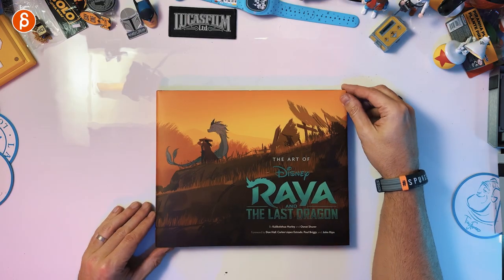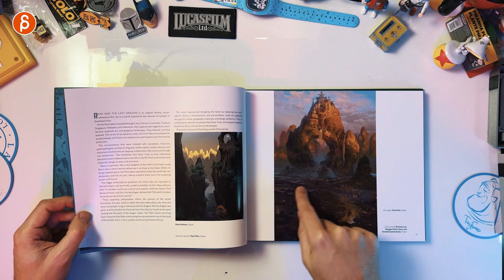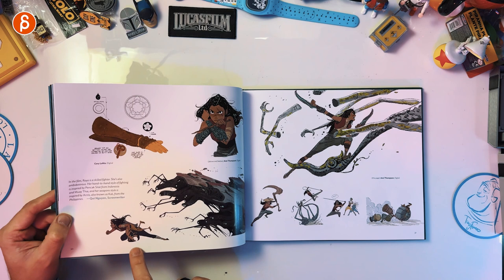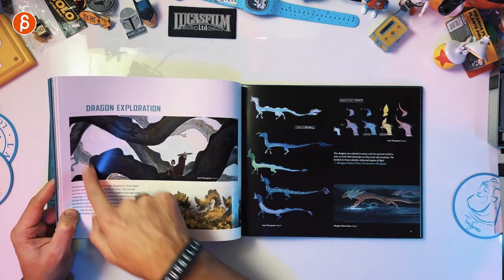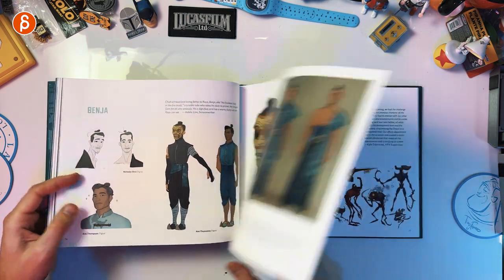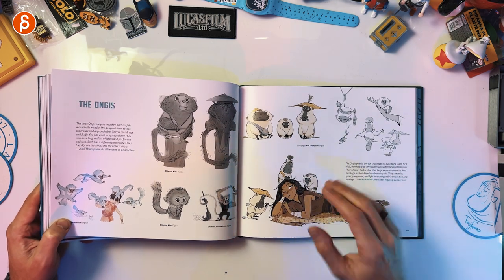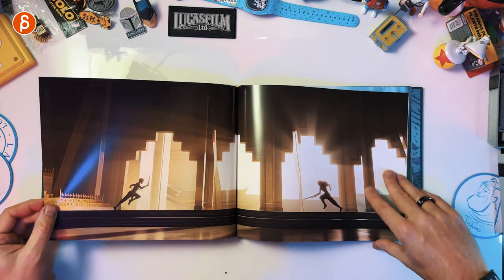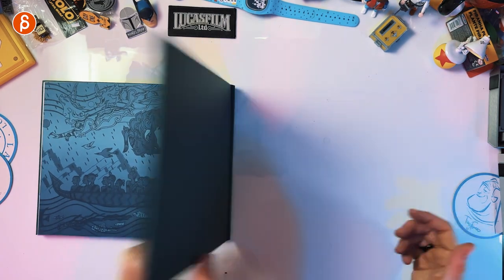The Art-of Raya and the Last Dragon (Disney) - Review (Book Flip Through)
The art-of book for "Raya and the Last Dragon" has a good mix of character poses and expressions as well as environment concept art and design. Would always love more facial pose and body pose pages of course.